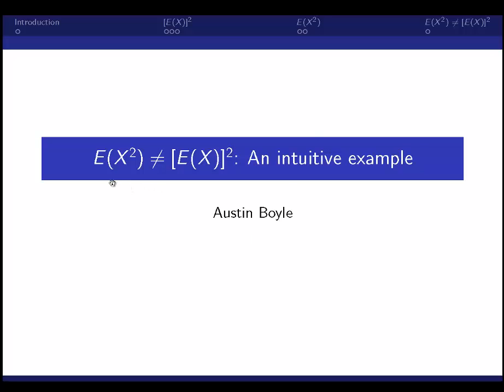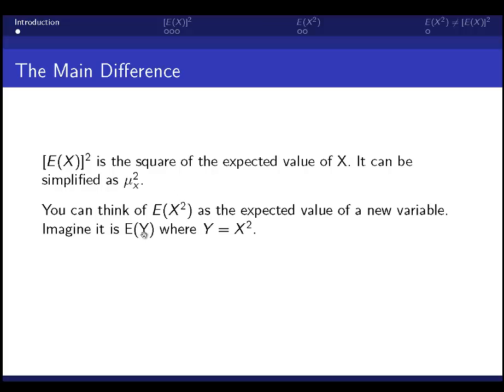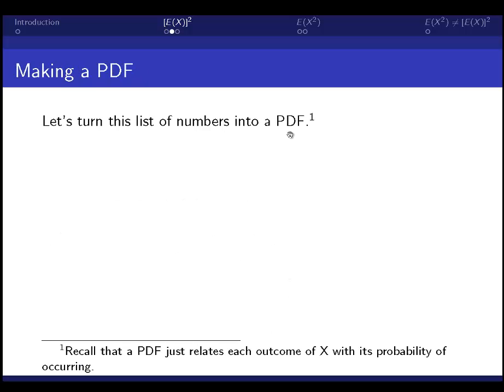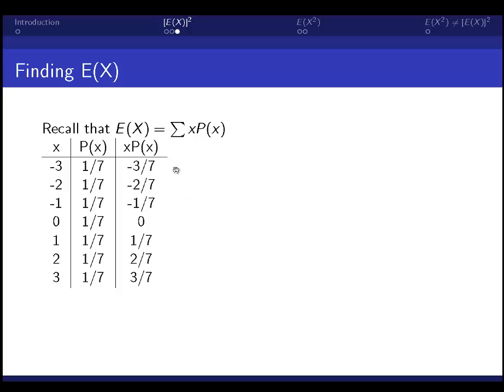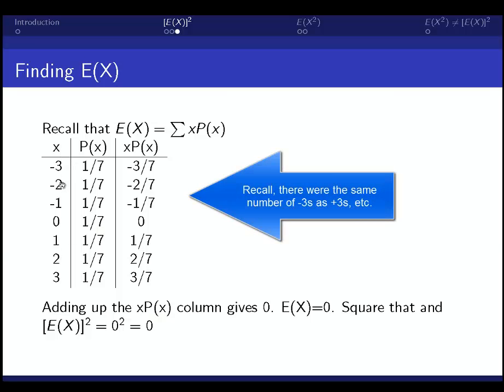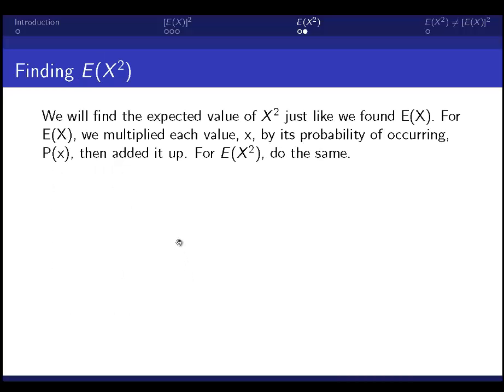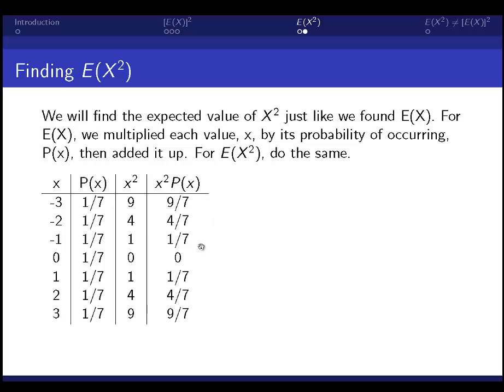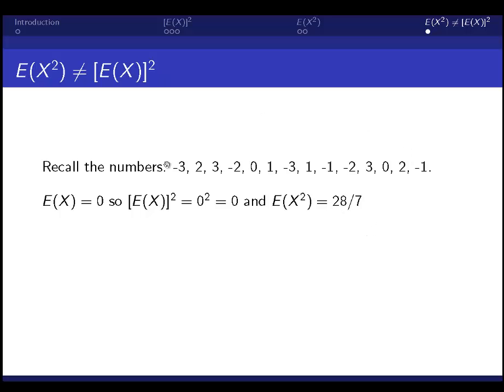E(X^2) vs [E(X)]^2: An Intuitive Example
Why is the square of the expected value of X not equal to the expected value of X squared?